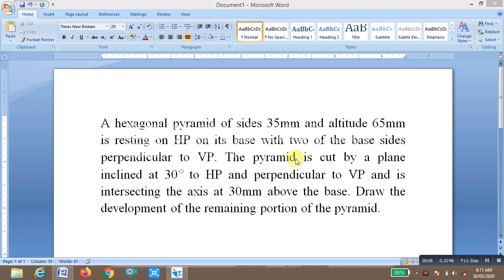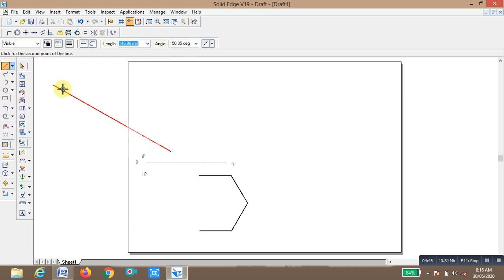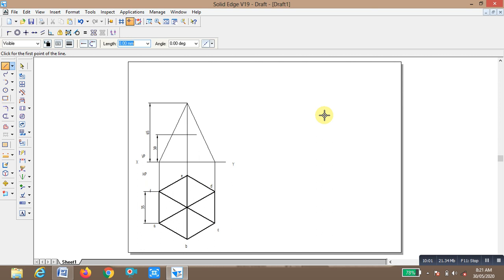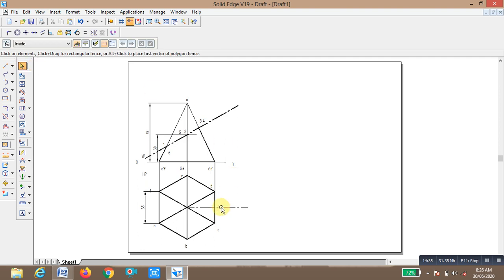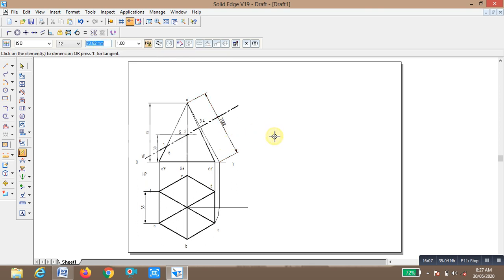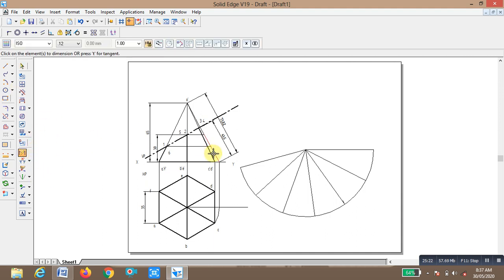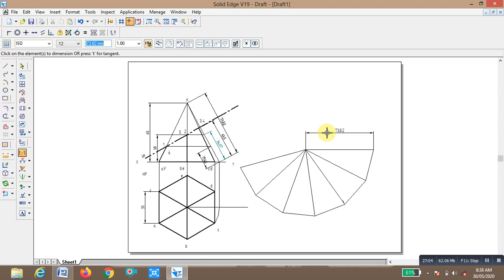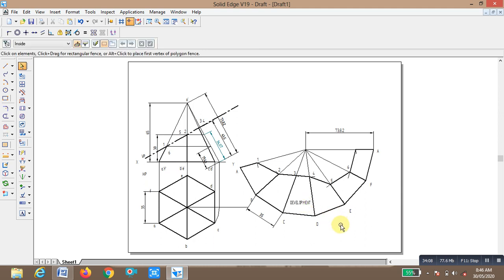Development of lateral surface of a hexagonal pyramid By Prof T S Vandali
Development of lateral surface of a hexagonal pyramid.